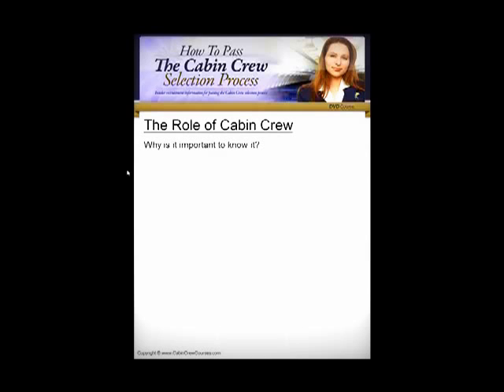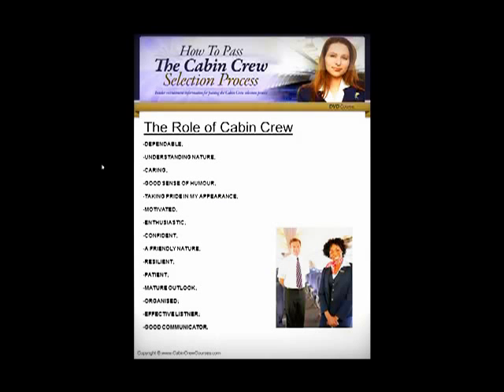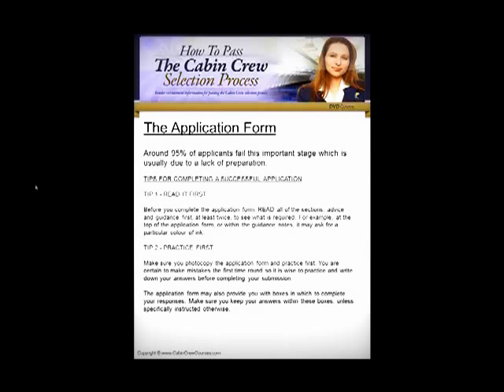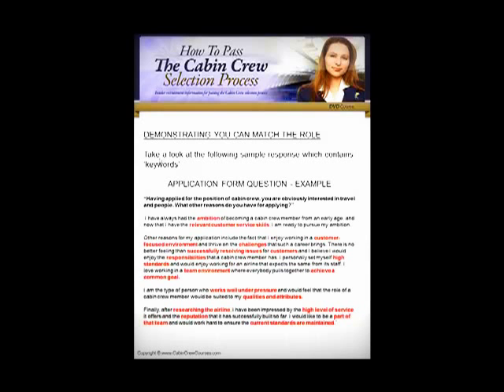How To Become Cabin Crew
Learn how to pass the cabin crew selection process with our online cabin crew course covering the application form, assessments and also the cabin crew interview.

Any questions or comments below are welcome and I will try to answer them.